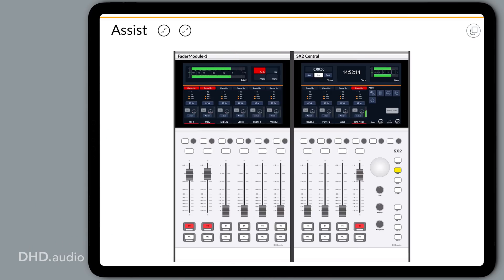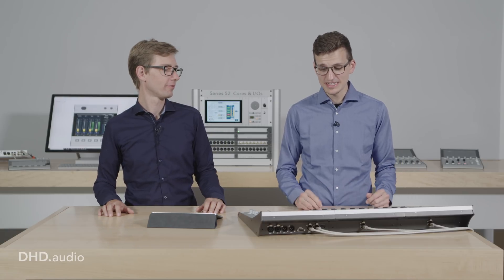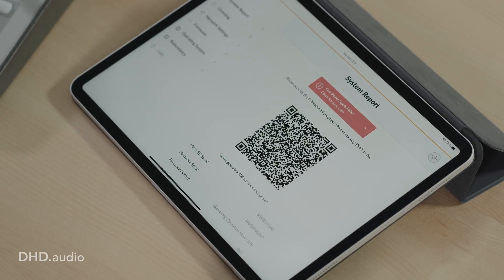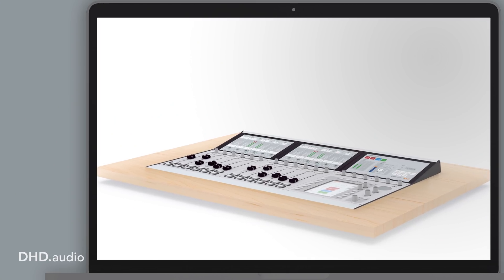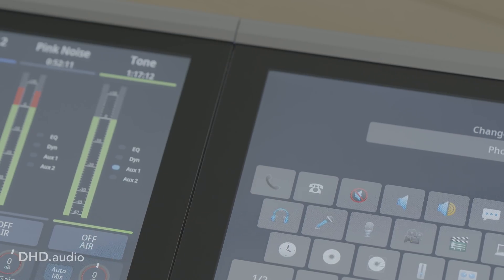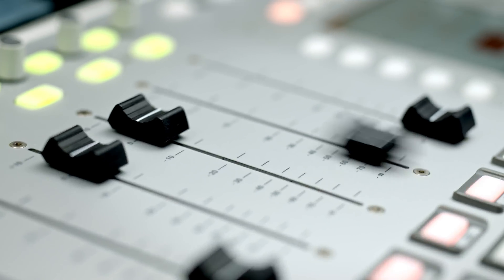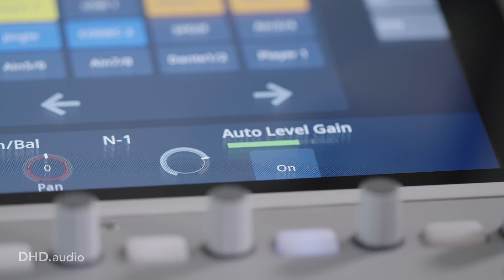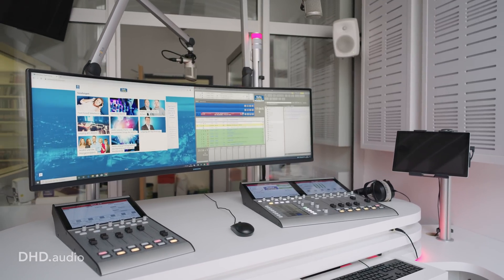Newsflash Fall 2020 - DHD audio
Christoph and Marc present what’s next at DHD audio Series 52 broadcast mixing consoles.

0:00 Introduction
0:56 Assist App
2:21 Mute Groups
3:10 System App
5:00 SNMP
5:37 Firmware Improvements
5:57 Table Mount RX2 / SX2
6:05 UTF-8 & Emojis
6:46 Customizable Clock
7:10 Hot Configuration
7:30 REST API
7:54 SMPTE 2022-7 Redundancy
8:17 Video Announcement
9:48 Roundup
10:10 Customer Stories